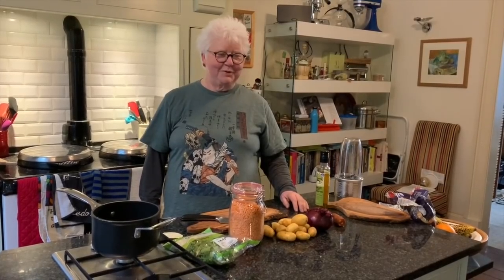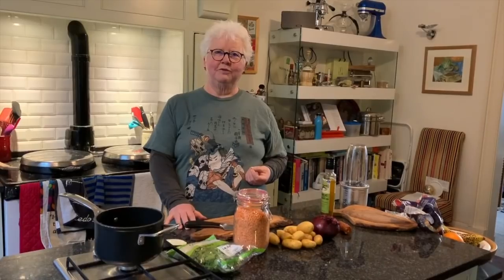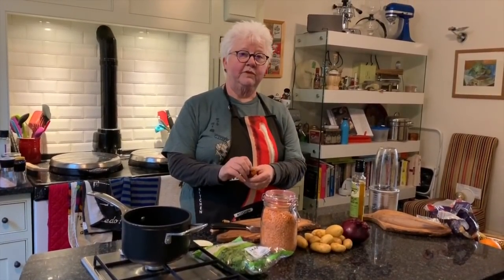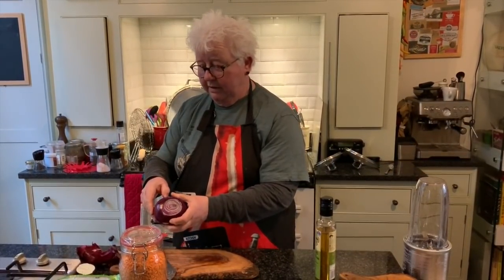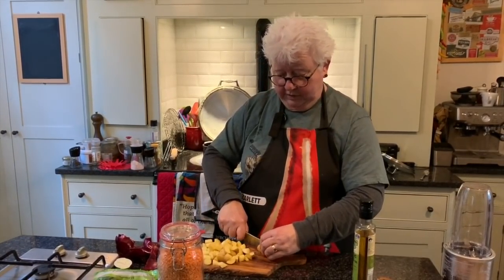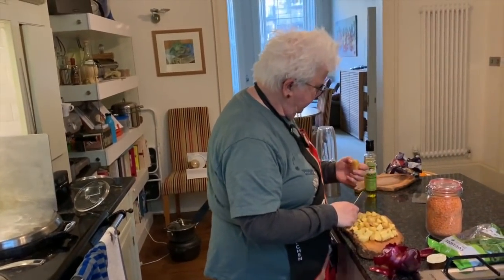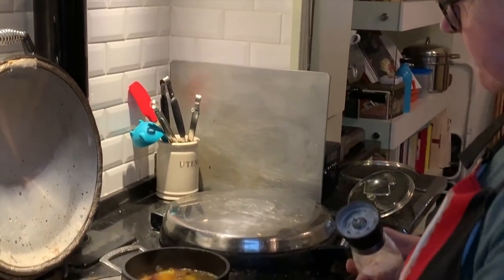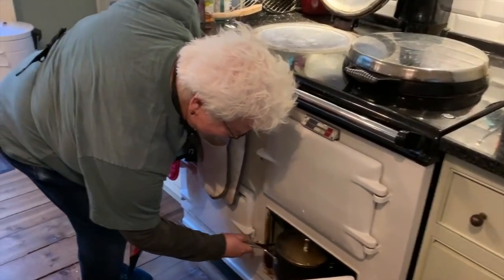Cooking the Books with Val McDermid 2: Karen Pirie's Lentil Stovies